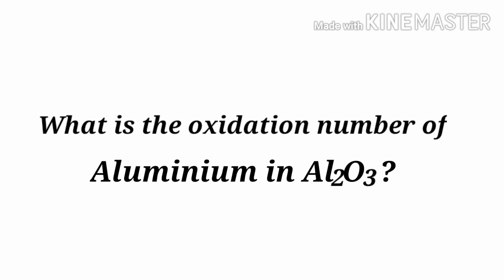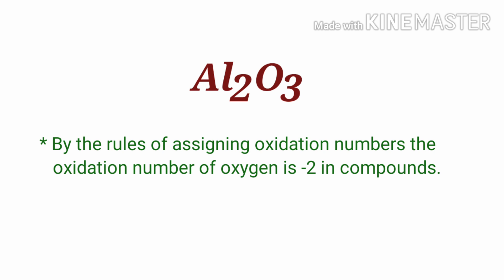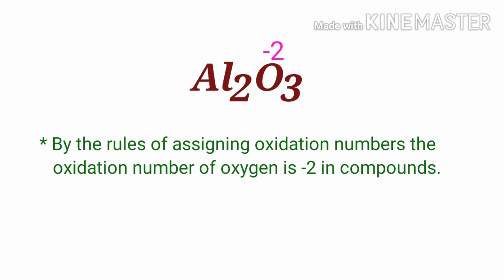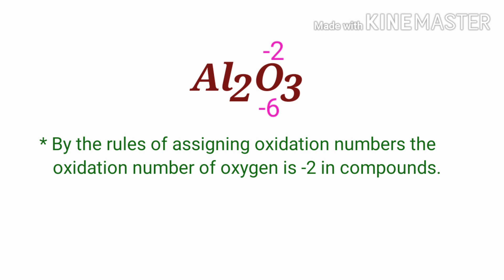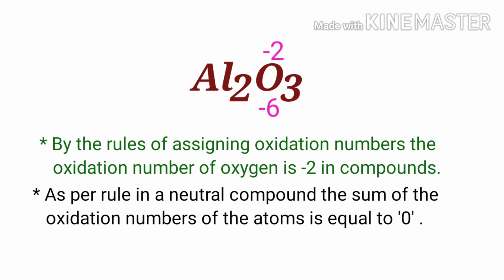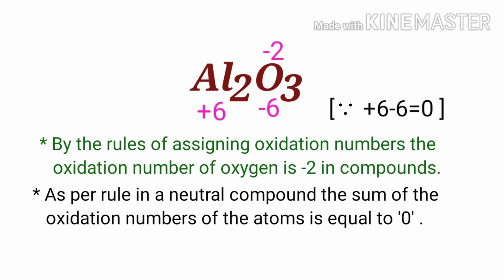Oxidation Number for Al2O3 . Oxidation state of Aluminium Oxide. Oxidation state of al2o3 . Al2o3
The oxidation state of aluminium in aluminium oxide
The oxidation state of oxygen in aluminium oxide
What is the oxidation number of o in al2o3
What is the oxidation number of each element in al2o3